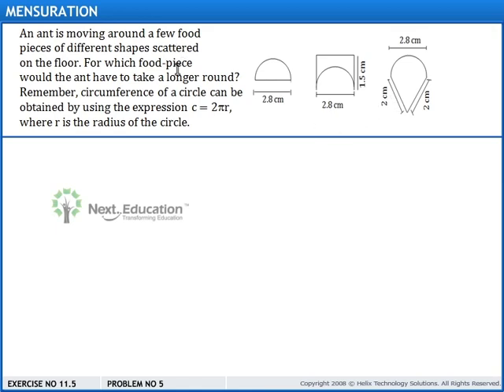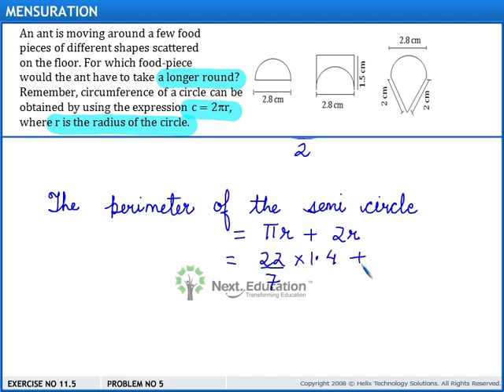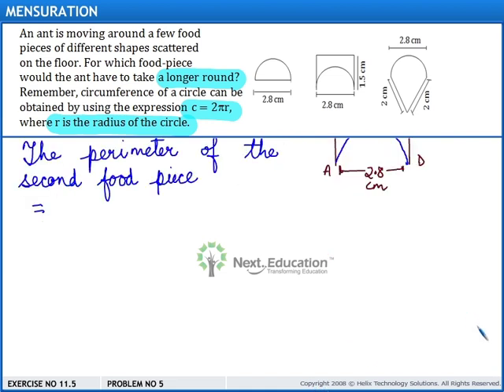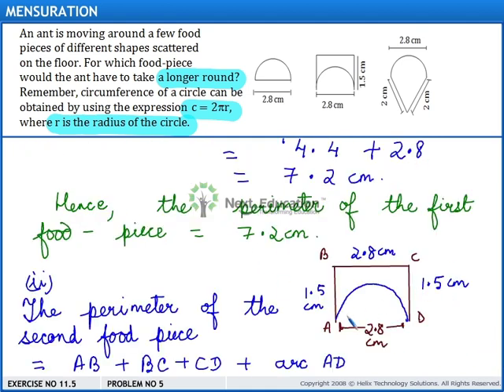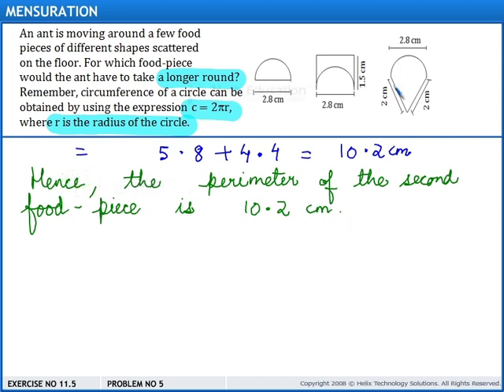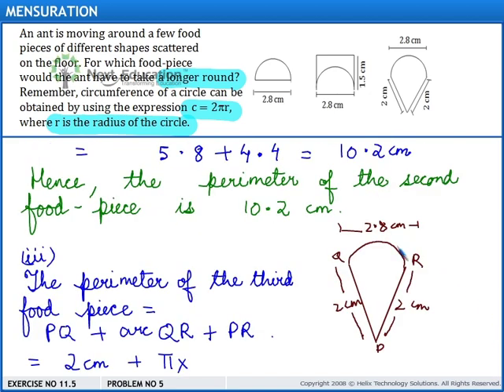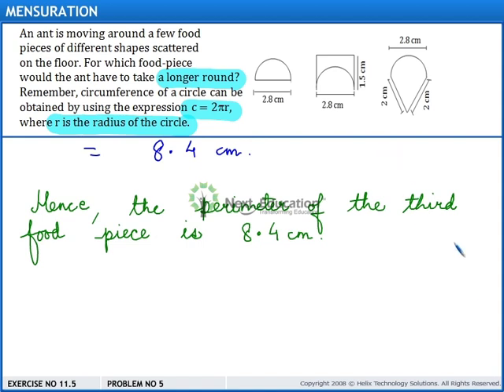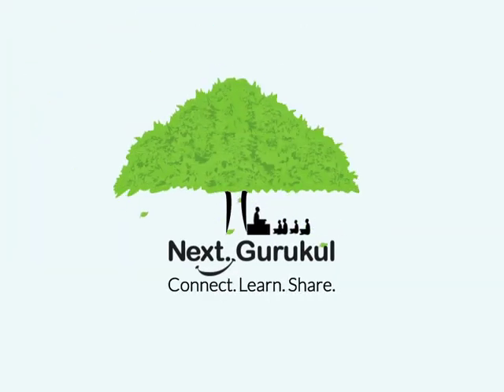NCERT Video Solutions For CBSE Class 8 Mathematics l Mensuration l Ex 11.1 , Q5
[Ncert Solutions For Ncert Solutions For Cube and Cube Roots]